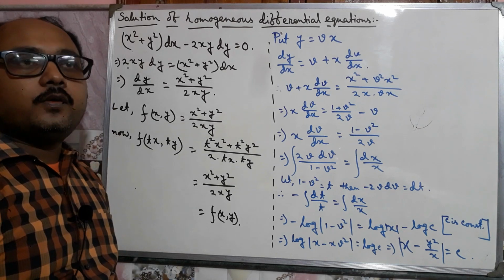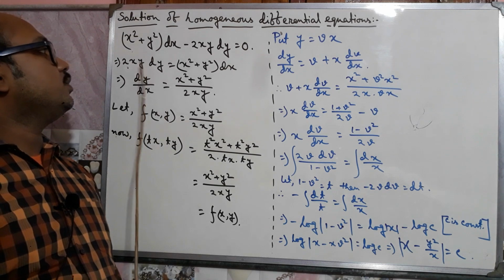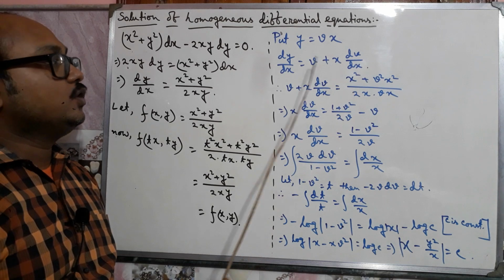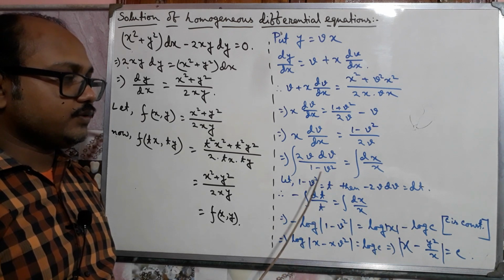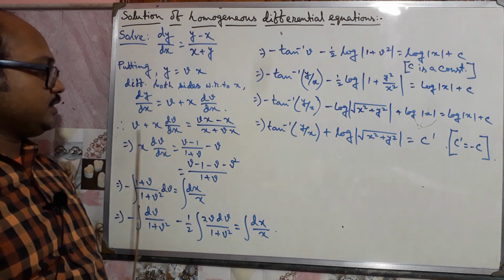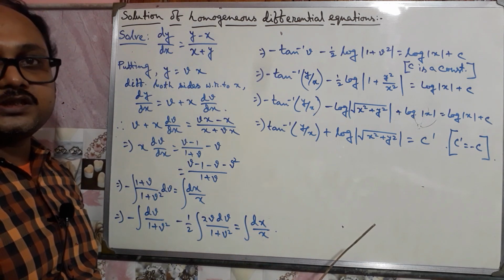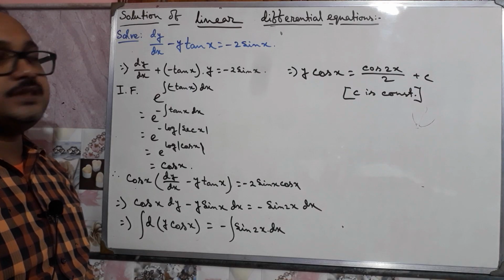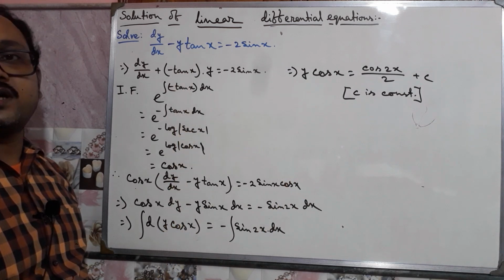solution process of differential equations for 12.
homogeneous differential equations  & linear differential equations.